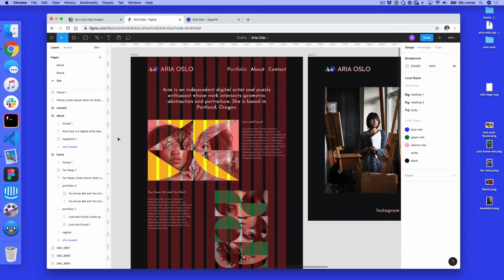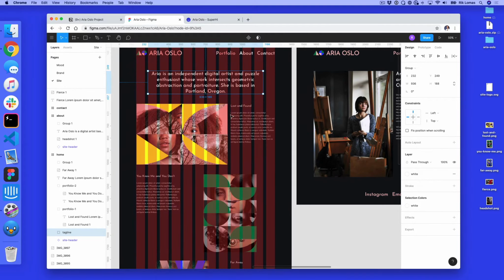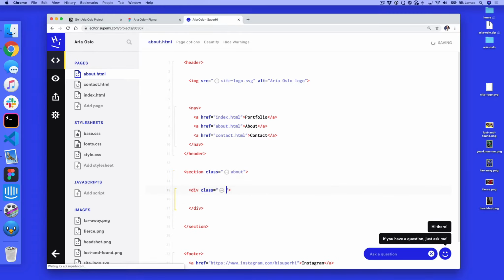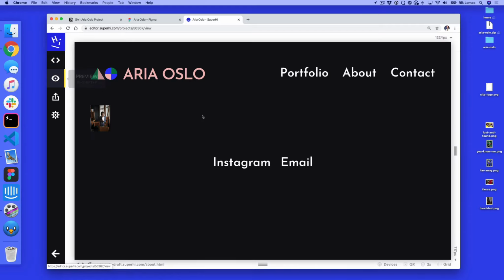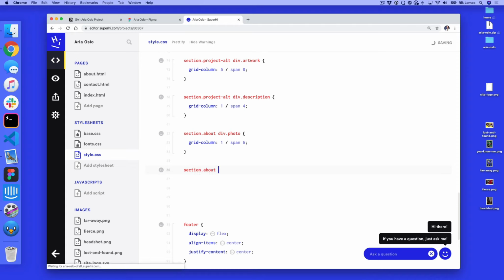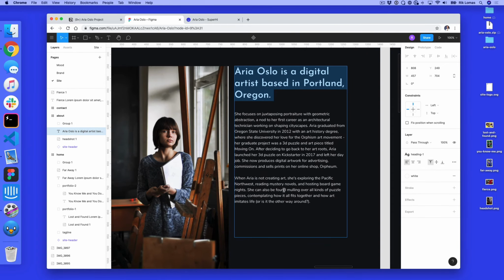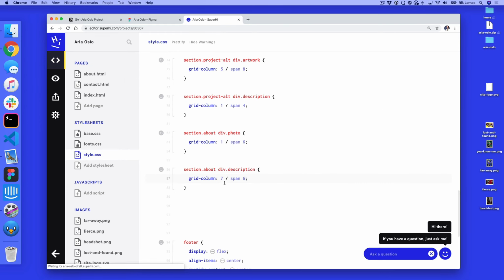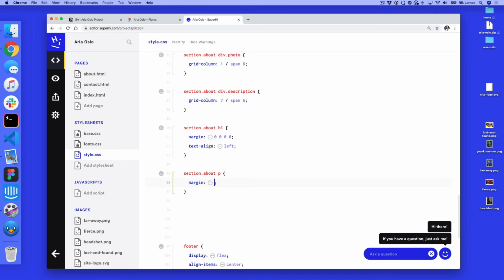PDC Lesson 3, Part 20 – The about page